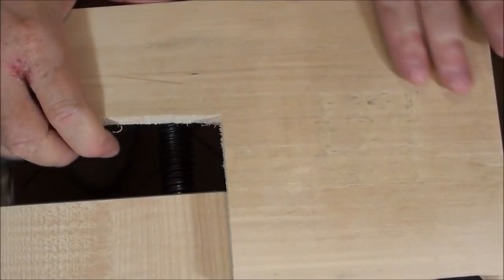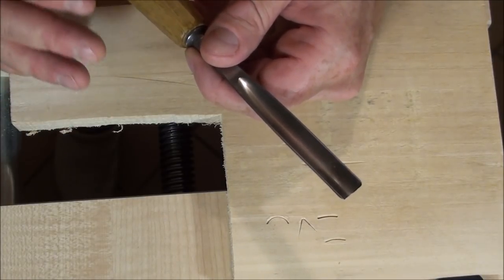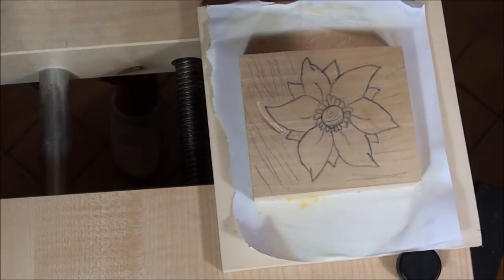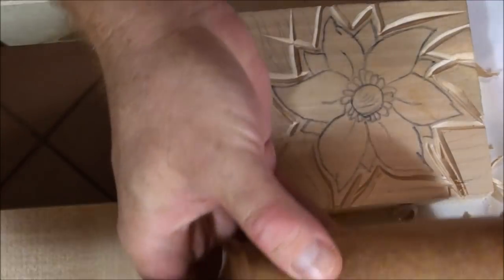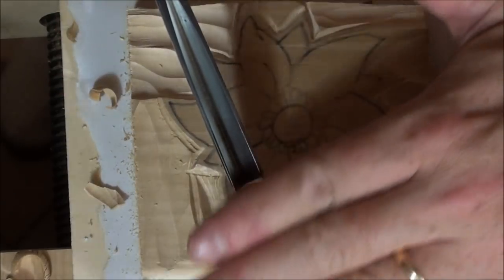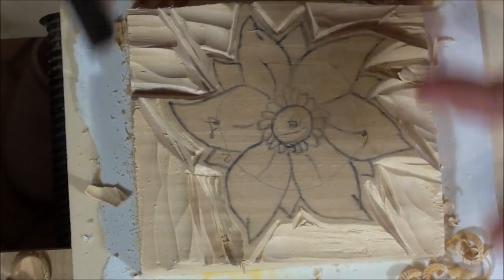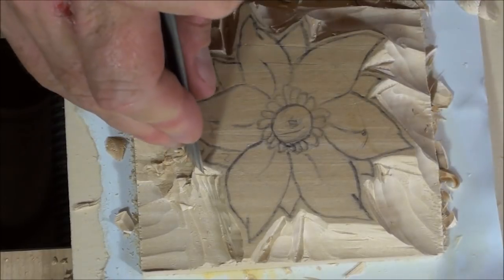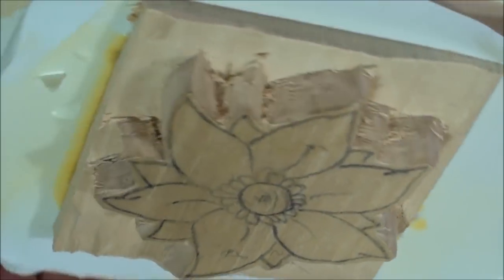Woodcarving Flower - Roughing out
First step in carving project is roughing out the shape.